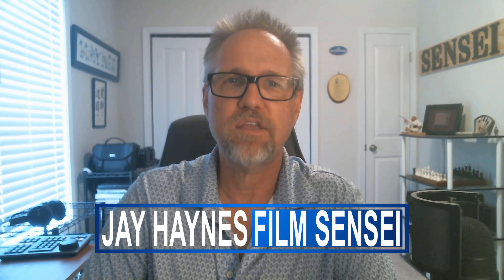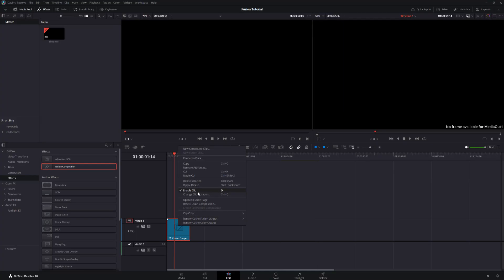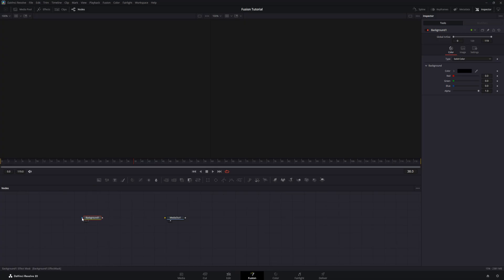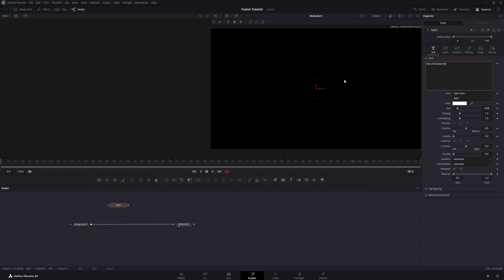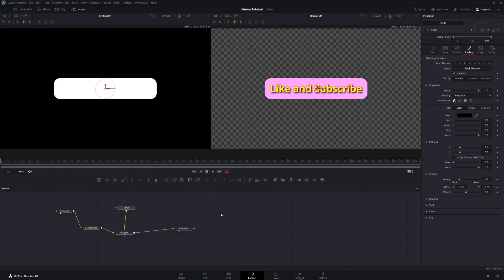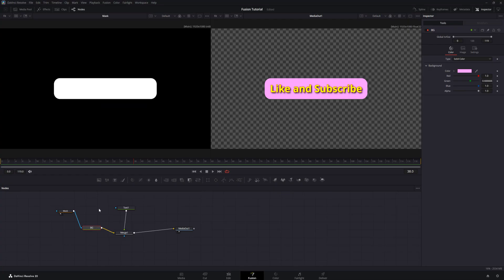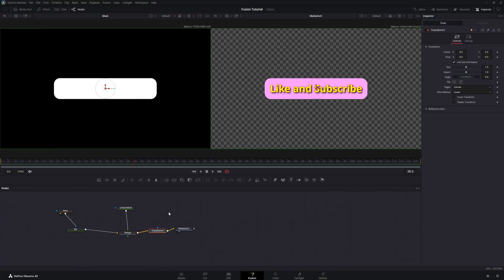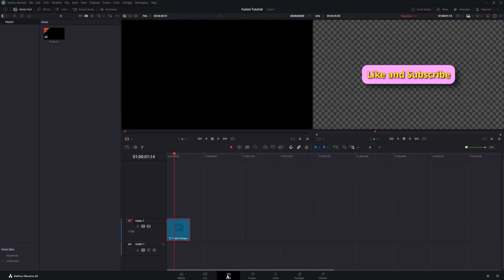Fusion Nodes Made Easy for Beginners!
In this video, Jay Haynes provides an absolute beginner's lesson on Fusion Nodes in DaVinci Resolve. Learn the basics of the node tree and how it functions like a flow chart. If you are new to Fusion in DaVinci Resolve, this DaVinci Resolve tutorial will get you started.

Table of Contents:
0:00 - Intro
0:22 - What is Fusion?
0:46 - Types of Fusion Nodes
1:40 - Creating a New Fusion Composition
2:07 - Fusion UI
2:32 - Fusion Viewer Panel
2:58 - MediaOut1 Node
3:26 - Adding a Node
4:00 - Node Connectors
5:07 - Inspector Panel
5:38 - The Text Node
6:16 - More about the Viewer Windows
6:42 - Connecting the Text Node to the Node Tree
8:26 - The Mask Node
9:44 - Labeling Nodes
10:10 - Colors of the Input Connectors
11:37 - Effect Nodes (Specifically Transform and Drop Shadow)
14:02 - Misc Items
14:33 - Outro

HookSounds:
Make your videos stand out with amazing music! The music in this video is from HookSounds— a premium source for original, high-quality tracks. No copyright worries, just 100% quality sound 🚀🎧